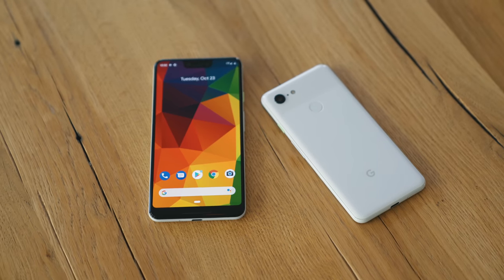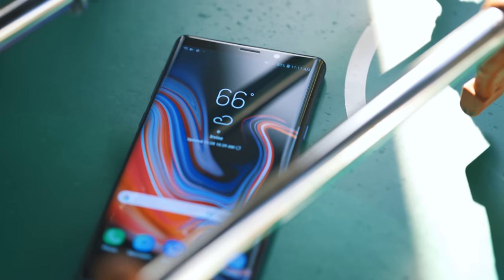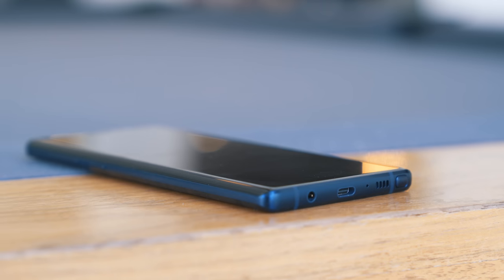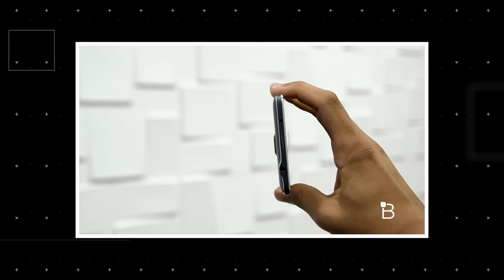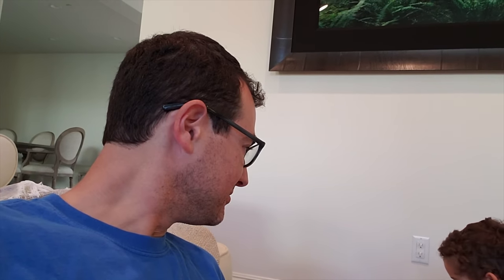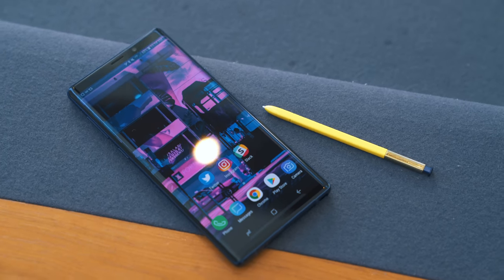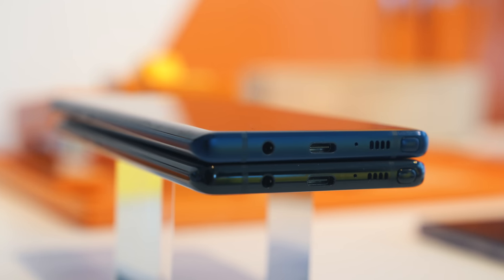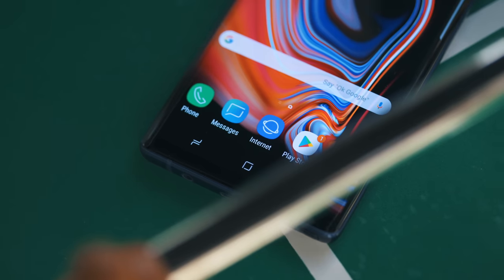Galaxy Note 9 Three Months Later – How Much Better Did It Get?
The Note 9 is only a few months old but it already feels ancient compared to newer flagships like the iPhone XS, Mate 20 Pro, & Pixel 3 XL. We've dusted off our unit and took it for a spin to see if it can still hang with the best. Let's find out!